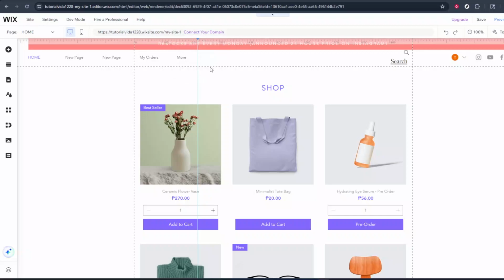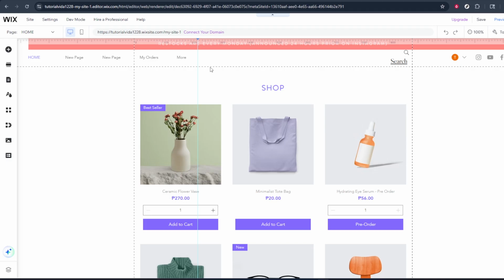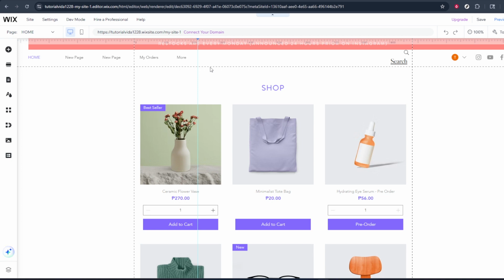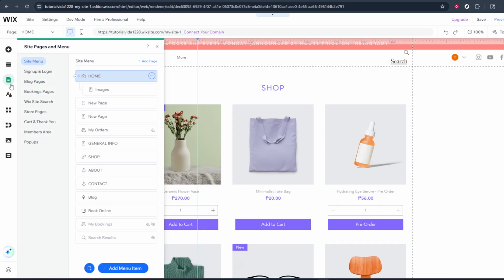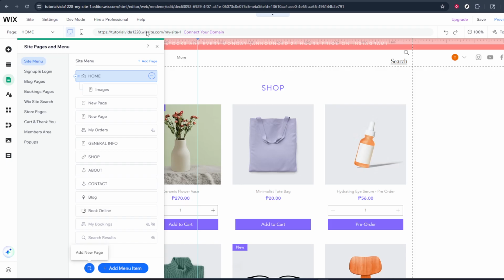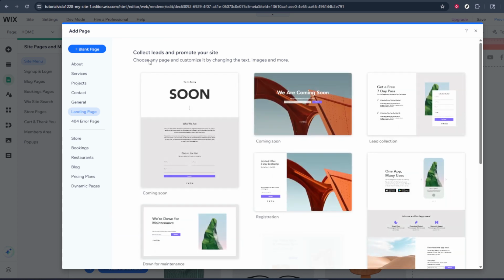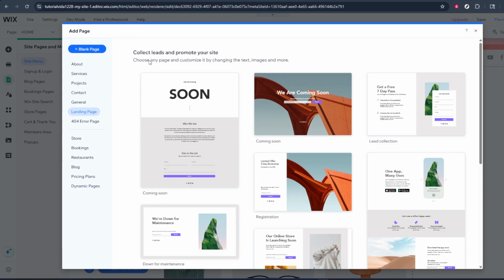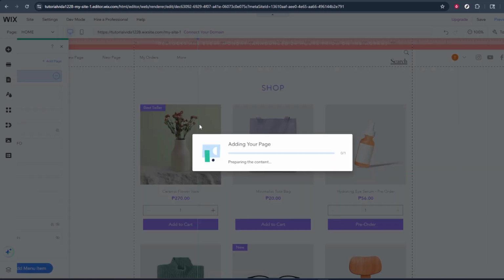How to Create a Landing Page in Wix | Full Guide 2026